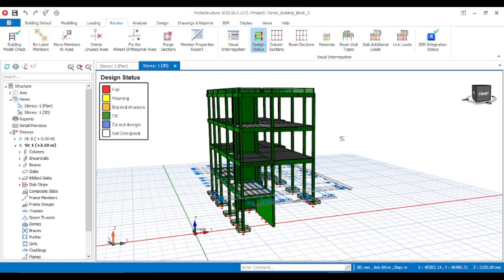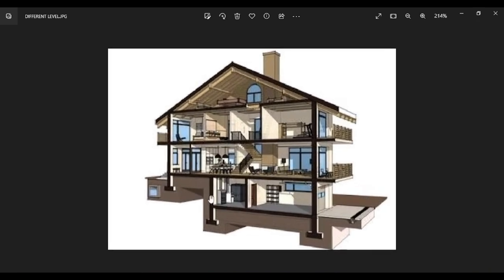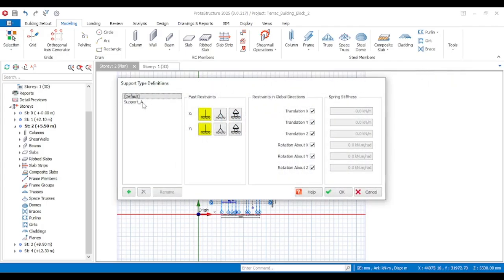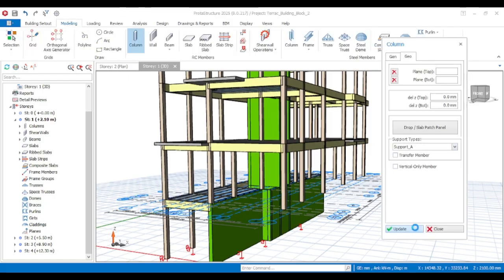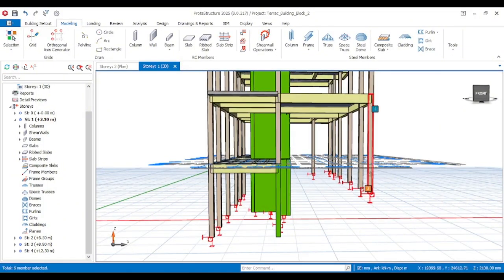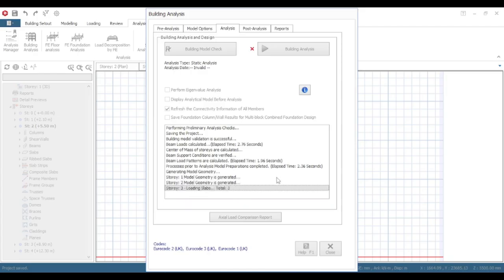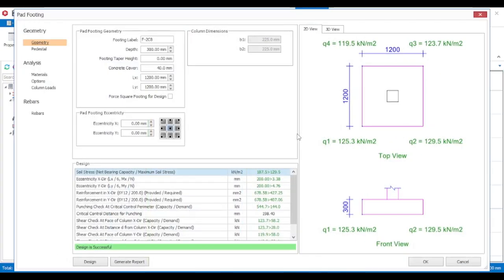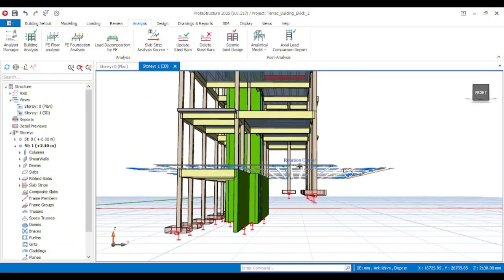How to Create Foundations at Different Levels in ProtaStructure | Step-by-Step Tutorial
In this video, I’ll walk you through how to create foundations at different levels in ProtaStructure, using the same practical approach you’d apply on a real project.

Instead of just adjusting elevations, I’ll show you how to set up your model so that each column and footing sits exactly where it should — especially when you’re dealing with sloping sites or varying ground levels.

You’ll see how to:
🔹 Define foundation levels manually and control elevations
🔹 Align footings correctly to columns on different planes
🔹 Avoid errors that usually show up during analysis
🔹 Keep your model tidy and easy to edit later

This is a clean, simple workflow that works for real-world projects — no shortcuts, no confusion.

👷🏽‍♂️ Software Used: ProtaStructure
💻 Channel: Rubixx Structures